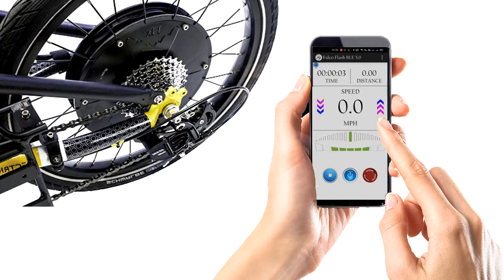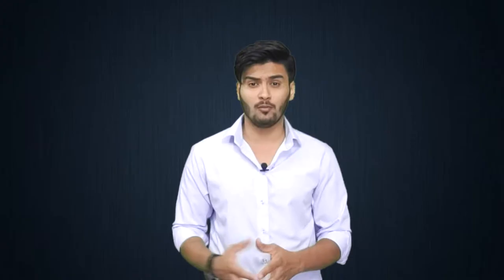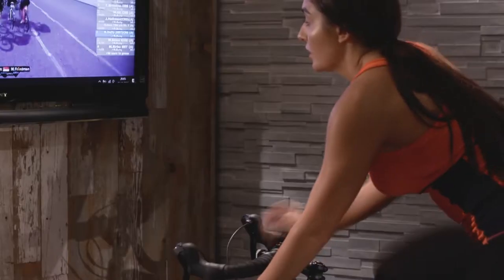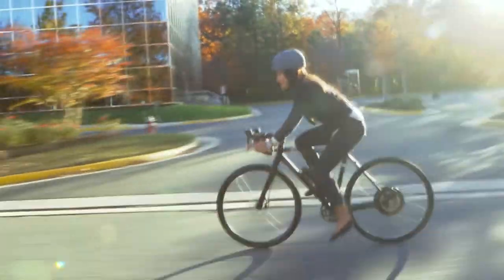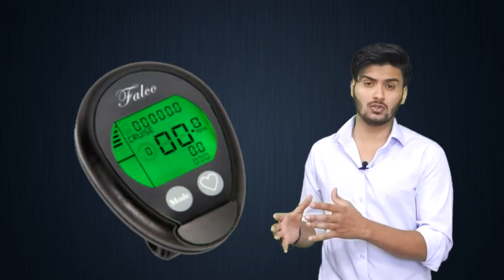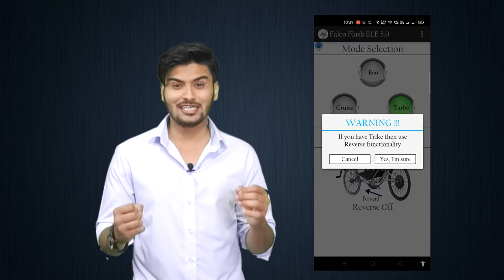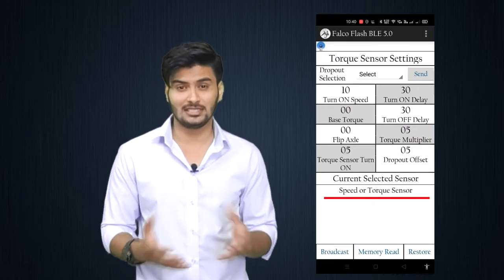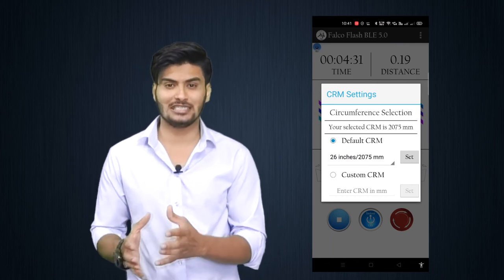Falco Flash BLE 5.0 Smartphone App for the eBike Systems | New Release | Falco eMotors Inc.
Falco eMotors Inc. releases Falco Flash BLE 5.0 a new update for the smartphone app, both for Android and iPhone users. This app allows the user to control the Falco eBike system. For a better experience, users can customize the settings for required response and power on demand.

Watch this video to know more about the updates.

About Company
At Falco e-motors, We have always dreamt of building the best eBike components and systems in the world with a perfect balance of design, style, and unmatched performance.

Falco e-motors symbolizes Innovation and Technological leadership. Our team shares a passion for extraordinary excellence and the pursuit of perfection. Precision, Innovation, and Quality are the most prominent features of our philosophy. Unique products with a distinctive design and remarkable technical features are the result of extensive research and development.

Falco e-motors components are characterized by individuality and extraordinary technical performance. Our stringent quality management, as well as an intense test and qualification program, guarantee the highest customer satisfaction at all times.

Quick Overview on Falco Flash BLE 5.0 Smartphone App for the eBike systems by
Mohammad Iqbal Shirgur
International Sales Engineer
Falco eMotors Inc.